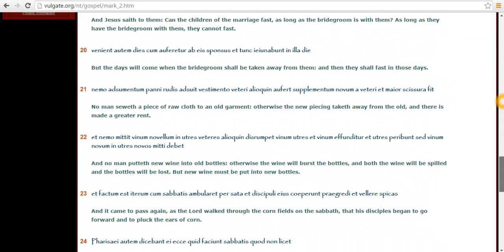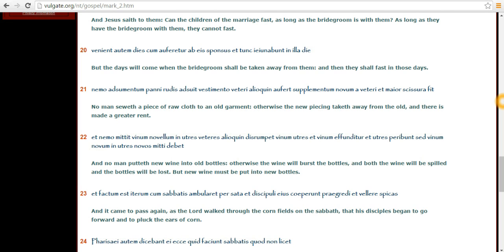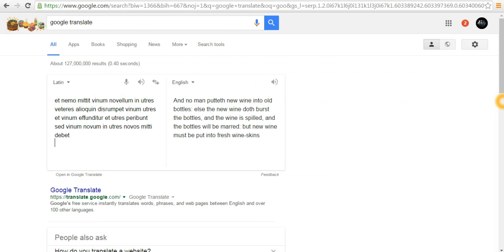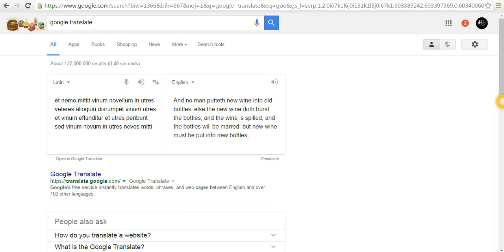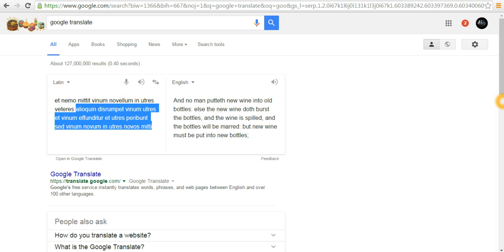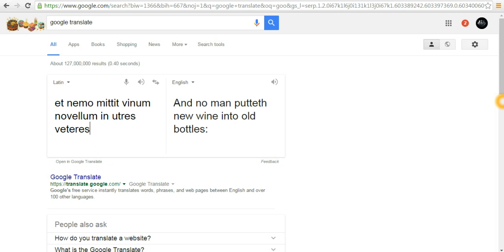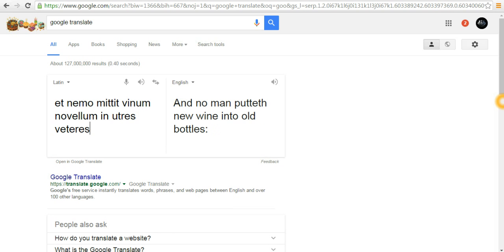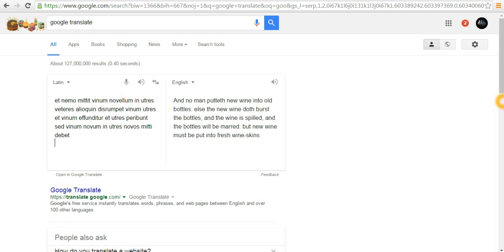Bible Change Update (Mandela Effect!)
A quick follow up on the crazy Bible changes now happening!

Pastors, Preachers and Teachers of the gospel... these changes are happening. Do not be deceived, learn the truth, receive the truth and arm your congregations with this truth.

Return to your first love... Focus your messages on Salvation in Christ and Repentance!